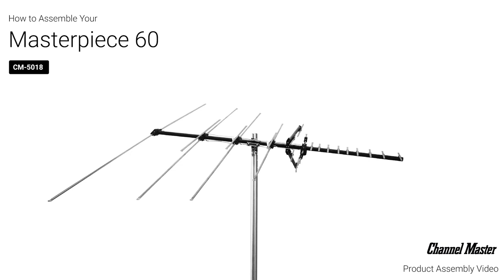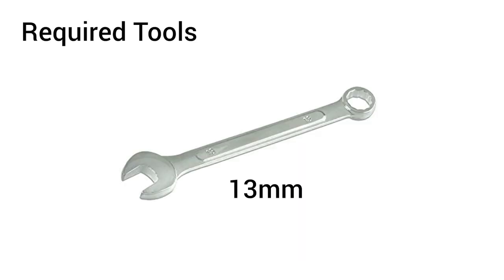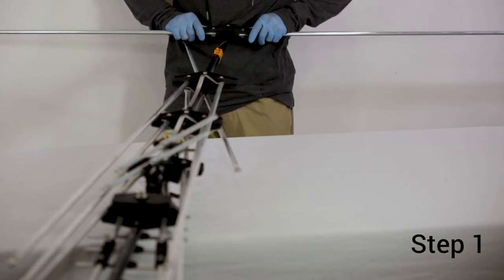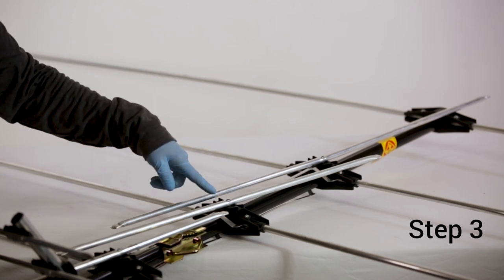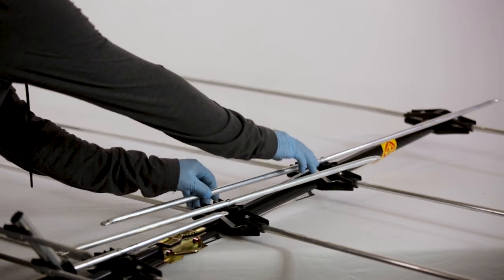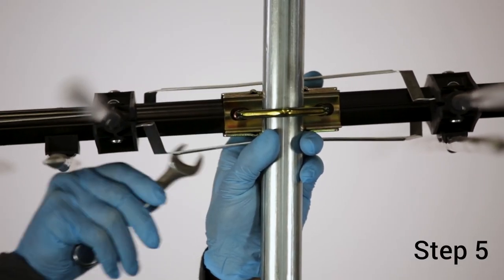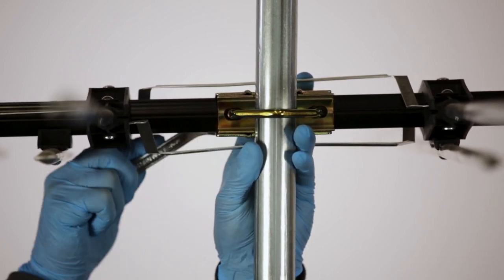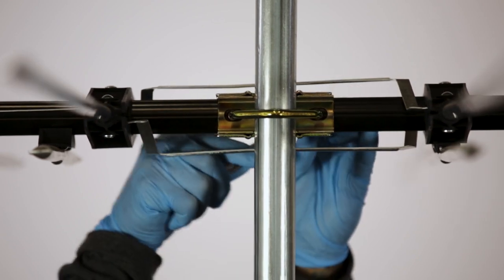How to Assemble the Masterpiece 60 Outdoor TV Antenna [CM-5018] | Channel Master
A detailed overview of how to assemble the Channel Master Masterpiece 60 (Model CM-5018) Outdoor TV Antenna.